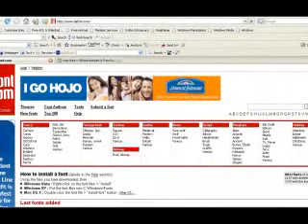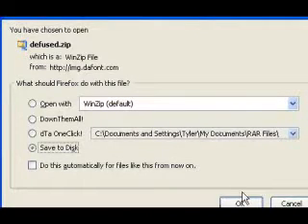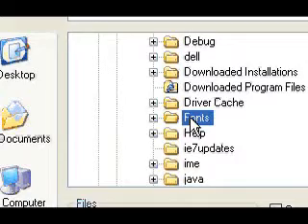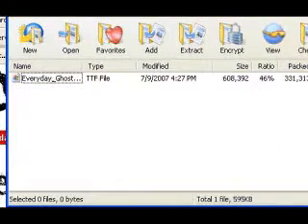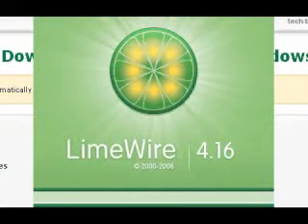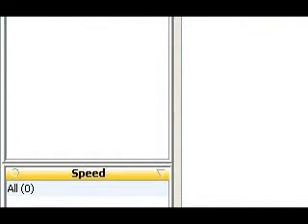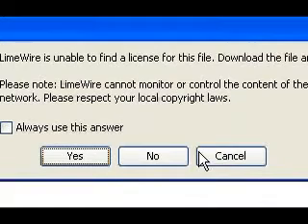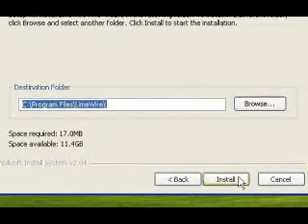How To Get Gears Font + LimeWire Pro For Free!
Gears of War Font

1.

2. Save the file to disk. Then, open it and extract it using Winzip or Winrar. In the browse window of the extraction go to My Computer-Local Disk(C)-Windows, then highlight the fonts folder and select OK. Now you can use your font for whatever you want.

LimeWire Pro 4.12.3

1.

2. Complete the installation. Then, open LimeWire Basic.

3. Once LimeWire Basic is open, click on the Programs tab. Then, in the Name box type: Limewire Lime Wire Pro. I suggest searching it multiple times until you find the file because sometimes you might not find the file you are searching for.

4. Once you find the file named: Limewire Lime Wire Pro 4.12.3, download it. After that double click on the file to open it in Winzip or Winrar. Now extract it to your desktop or anywhere else you want.

6. Once it's done extracting, open the file, which is now the installer for LimeWire Pro. Complete the installation, which is the same as it was for LimeWire Basic. After it's done installing you can run the program and start using LimeWire Pro!

***Other Links***

-LAX